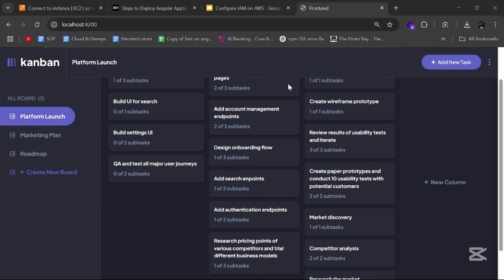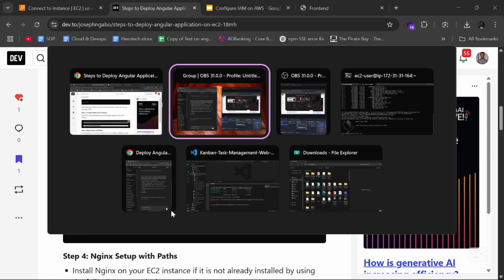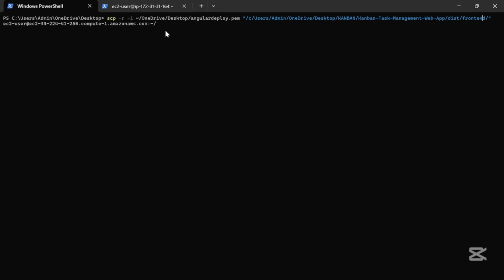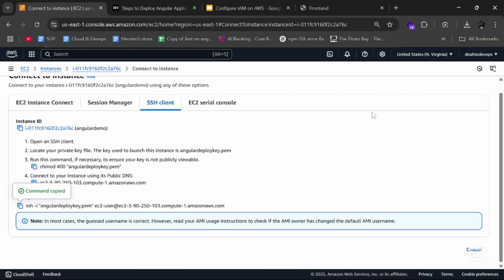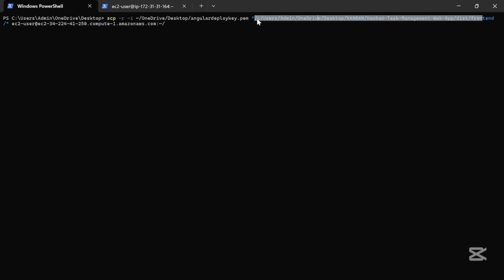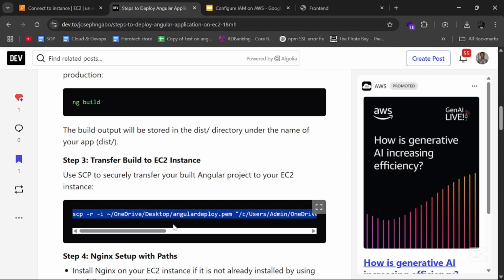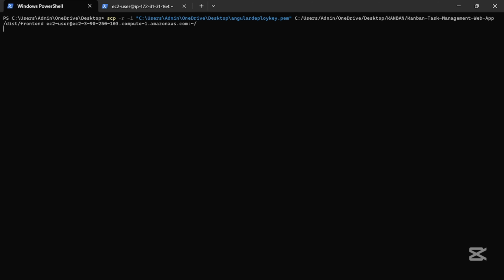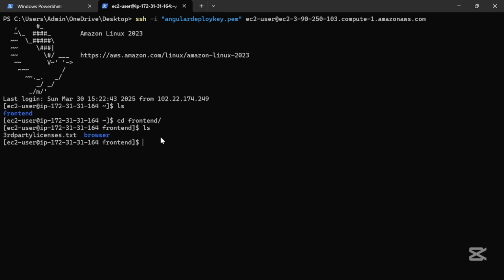How to transfer Angular Build Files to AWS EC2 | Using SCP Command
In this video, we will transfer the production build files of our Angular application from the local machine to our AWS EC2 instance using the SCP (Secure Copy Protocol) command. This step is essential for hosting the app on your EC2 server.

💡 What You’ll Learn:
✅ How to use the scp command to securely transfer files
✅ Setting the correct permissions for your Angular files on the server
✅ Troubleshooting common file transfer issues